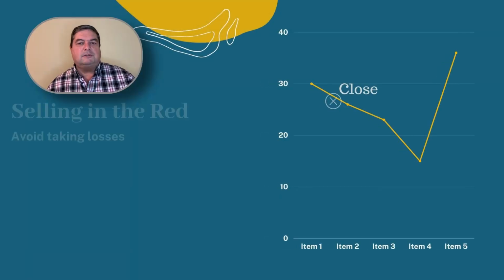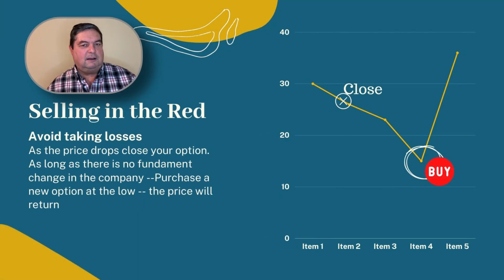Successful Trading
Strategies for successful and profitable stock trading

I am not a Financial Advisor and do not have a license. Please do your own research before investing.